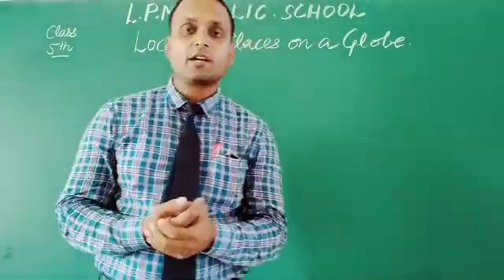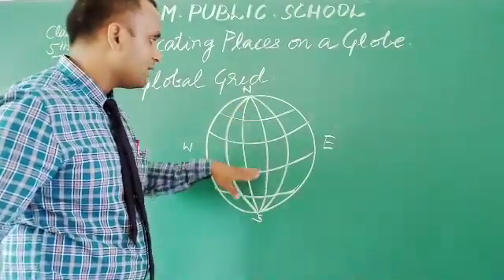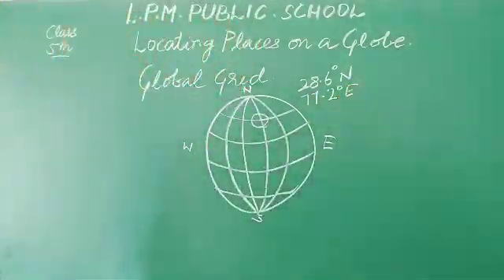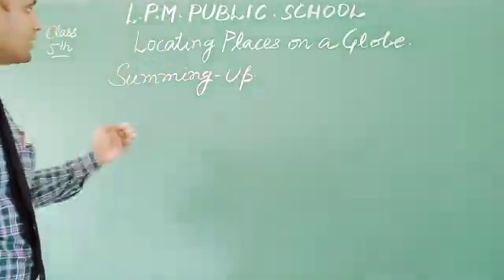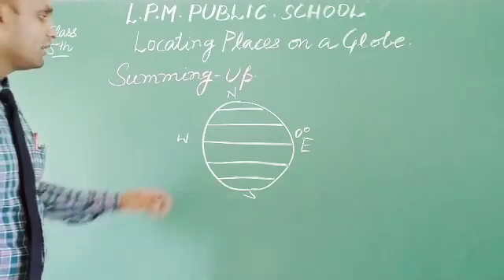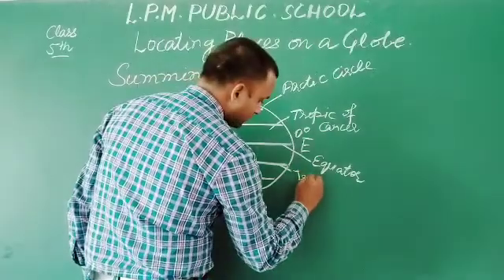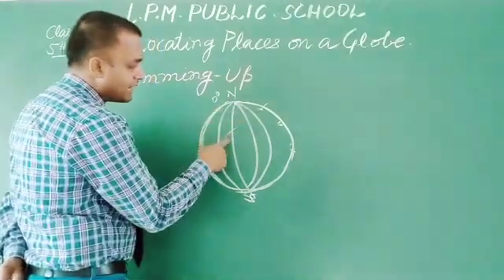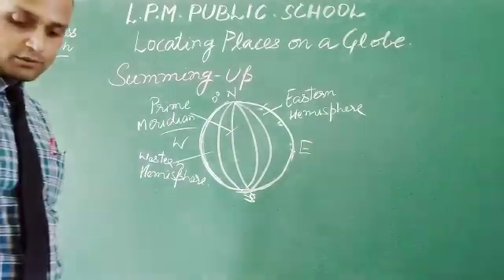Locating Places on a Globe(Summing Up)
class5th ch.1st summary exploring newwords#byArvindRai#LPM